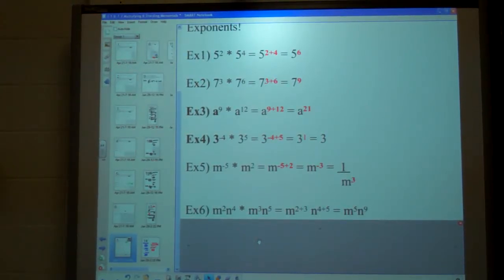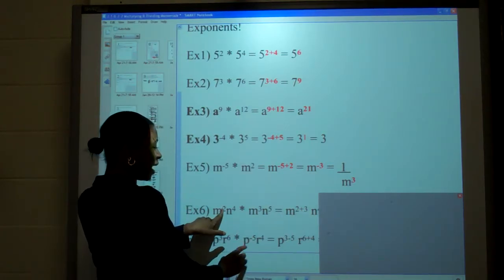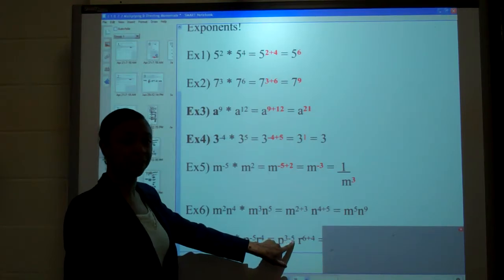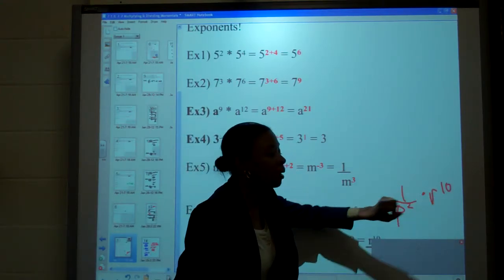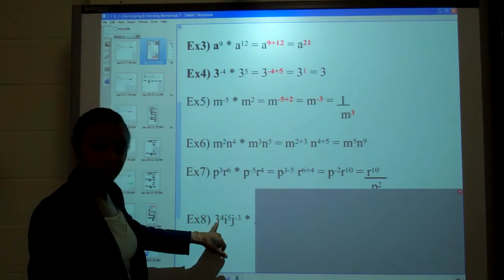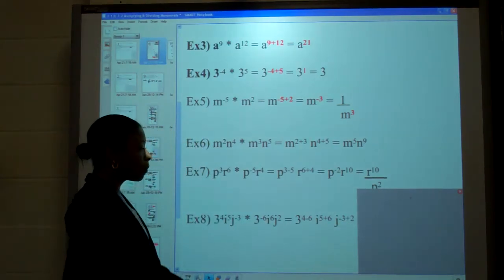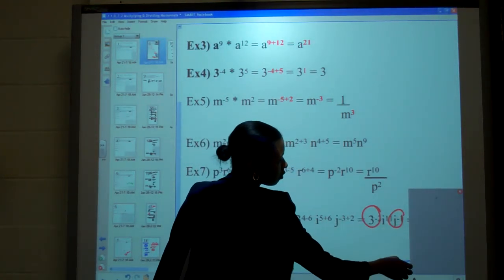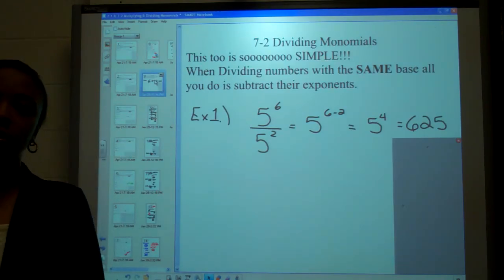Chapter 7 1 1ALGEBRA Monomials Part 2